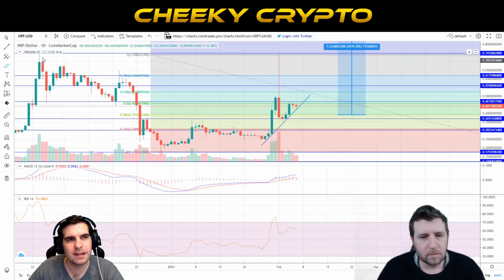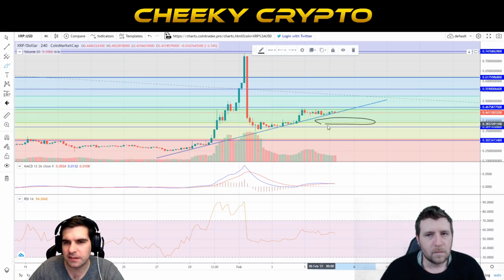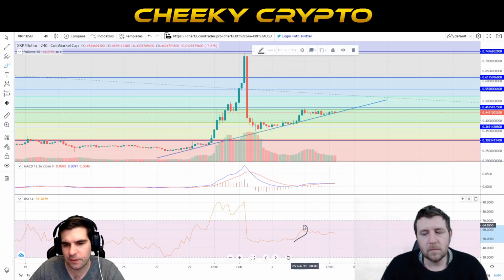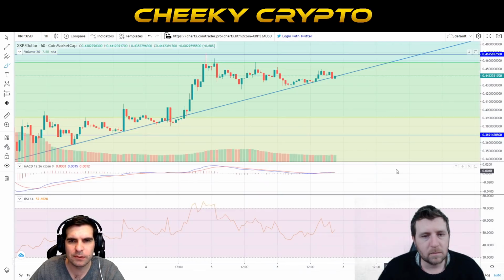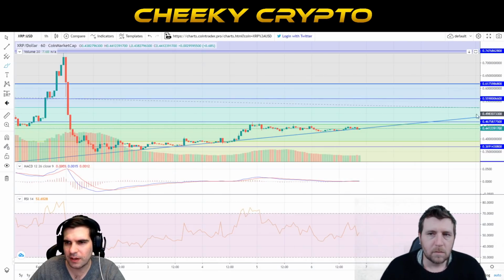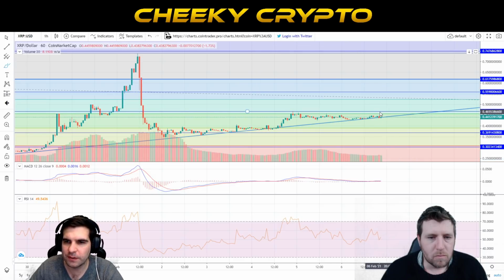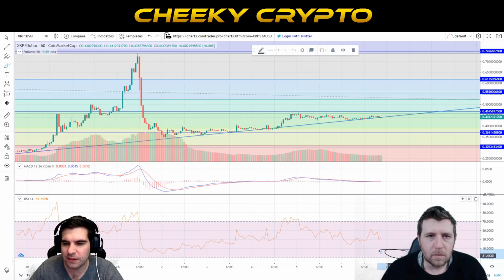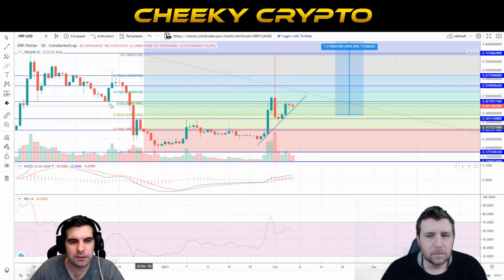XRP Video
📚 Learn Trading & Crypto:

Educational resource only – no guarantees of financial outcome.

Timestamps